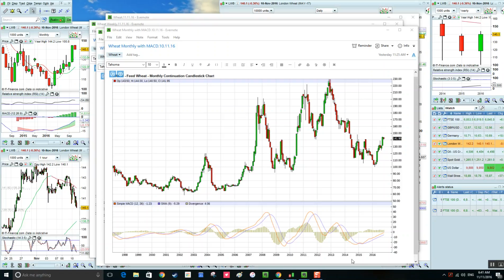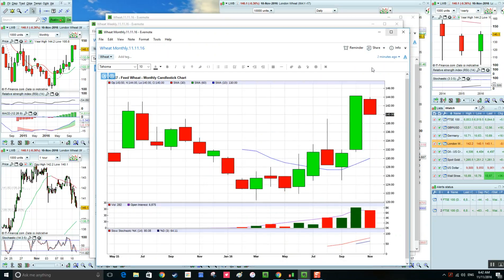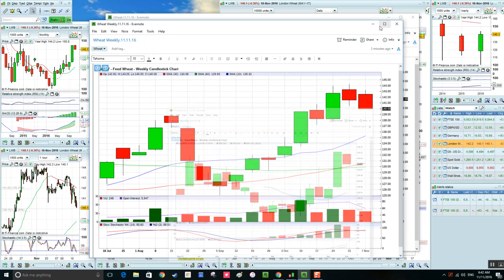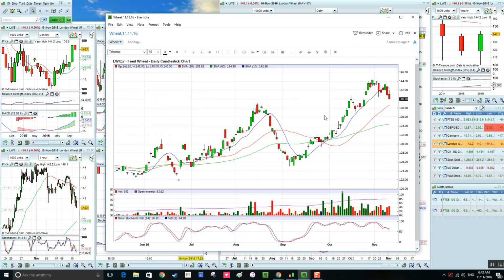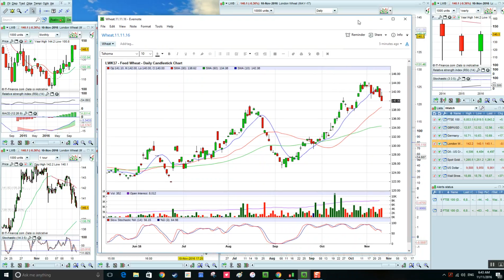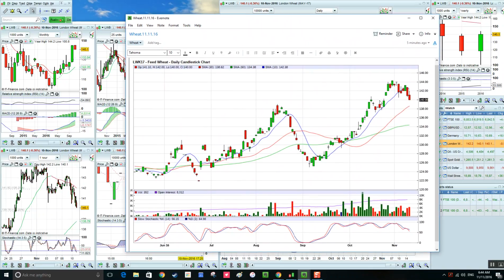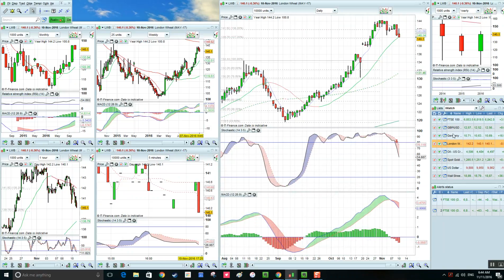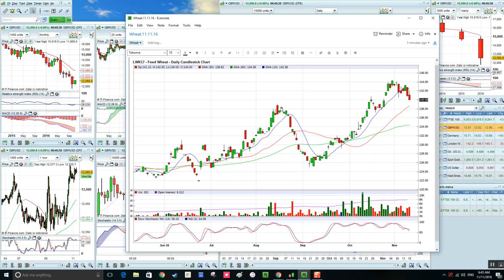Wheat Market Report.11.11.16